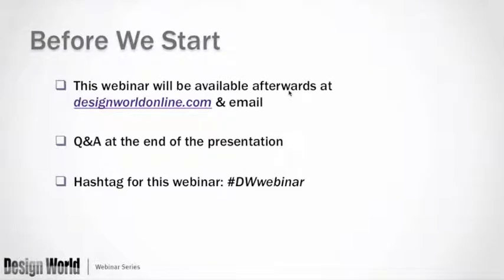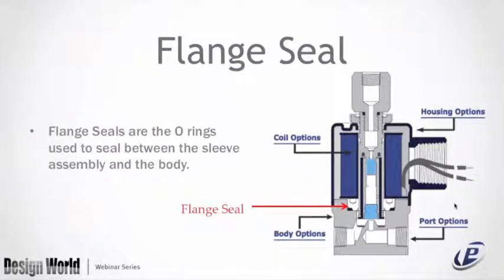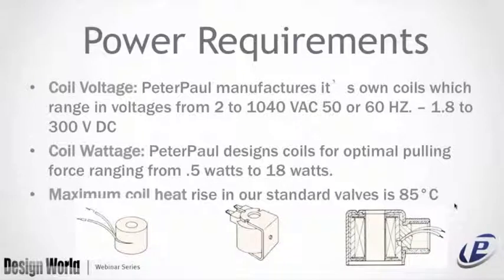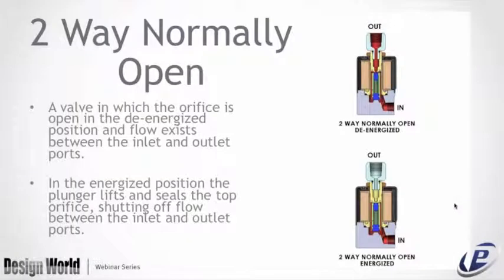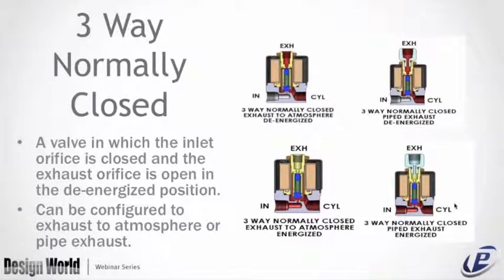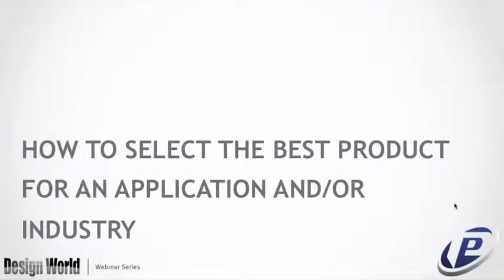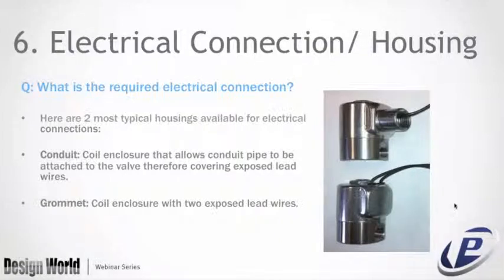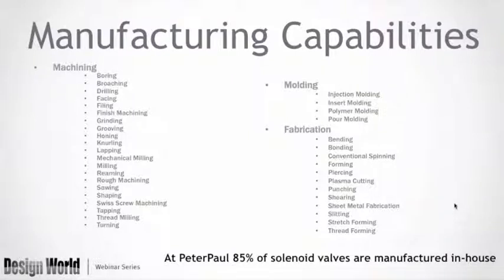Balancing Cost, Performance and Reliability when Choosing Solenoid Valves (Webinar)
During this webinar we review the key attributes of a valve including the mechanical and electrical characteristics as well as the operating condition requirements and valve functionality.  You will also discover how to select the best product for an application or industry.

The other topics range from performance issues like life cycle times to manufacturing techniques, Kanban, Passivation as well as testing and certification.  We also touch upon what makes one valve operate efficiently for the life of an application while others require more power and suffer premature failure.

Watch this webinar to learn:
• Key Attributes of Valves
• Demonstrate How to Sort Out Differences
• How to Select the Best Product for an Application and/or Industry